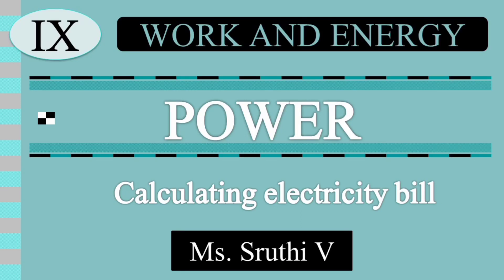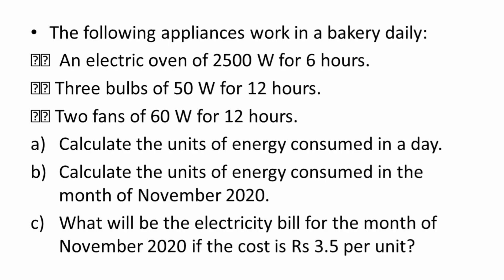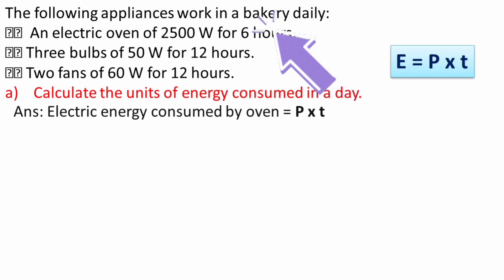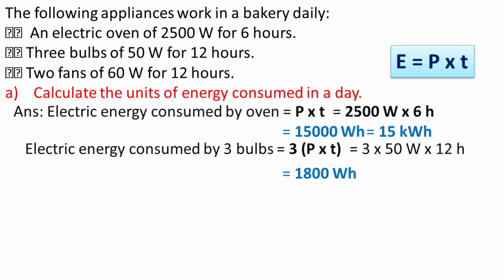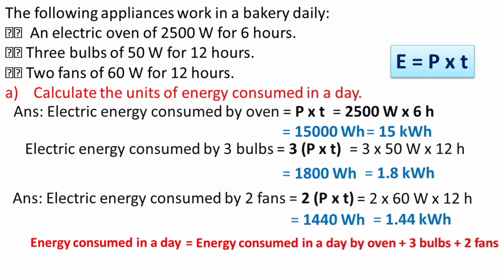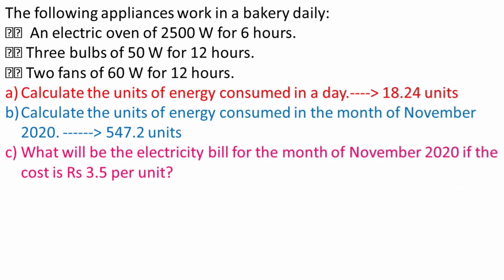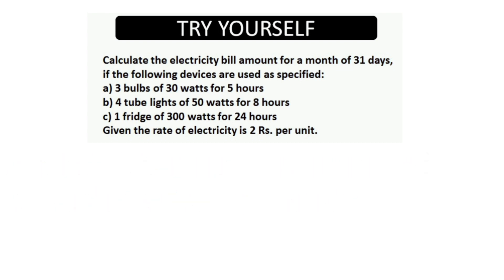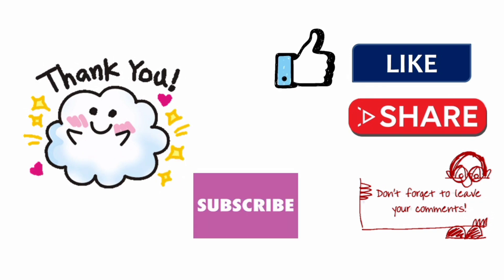Calculating electricity bill - Class 9 - Work and energy - Physics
Musician: @iksonmusic